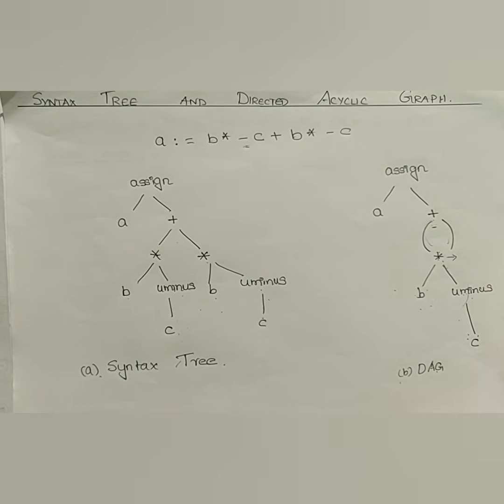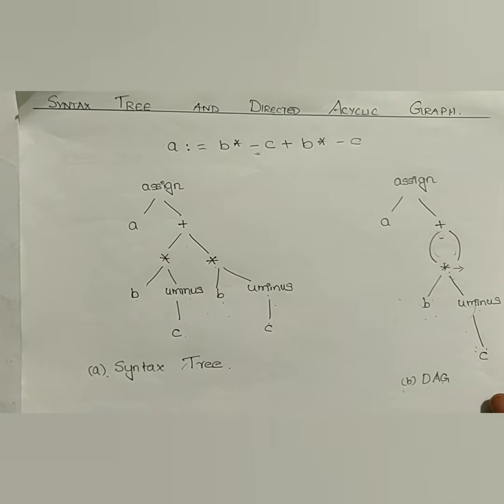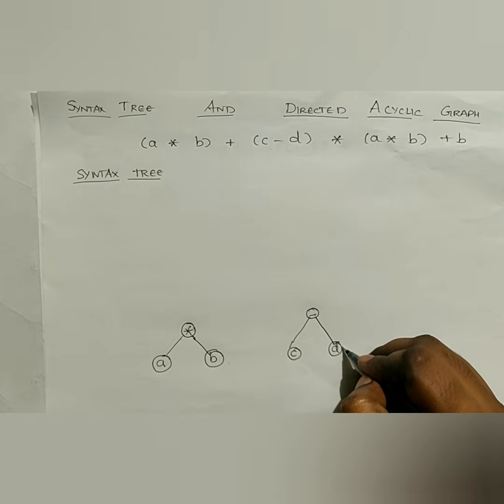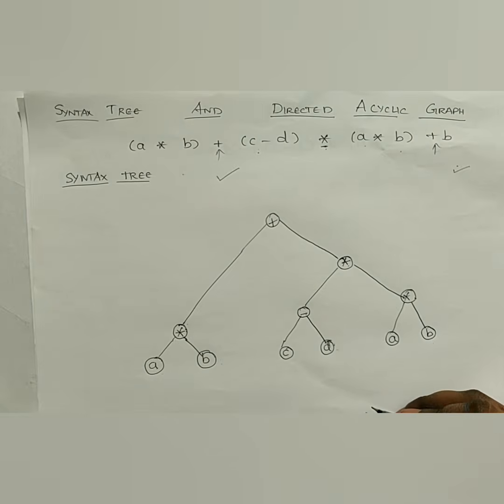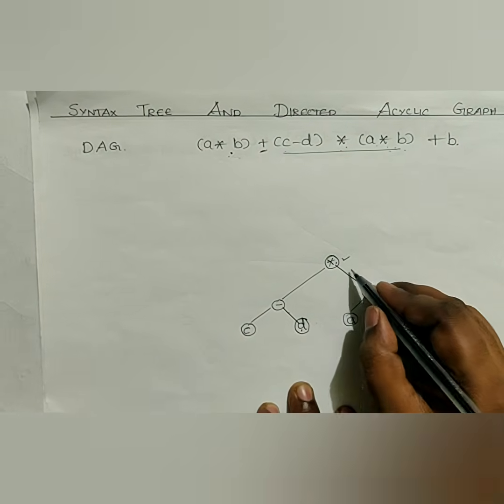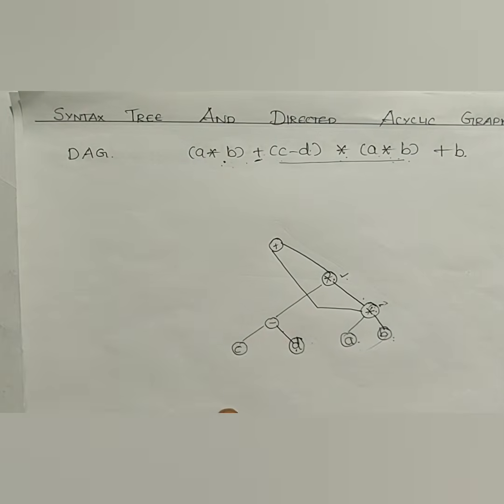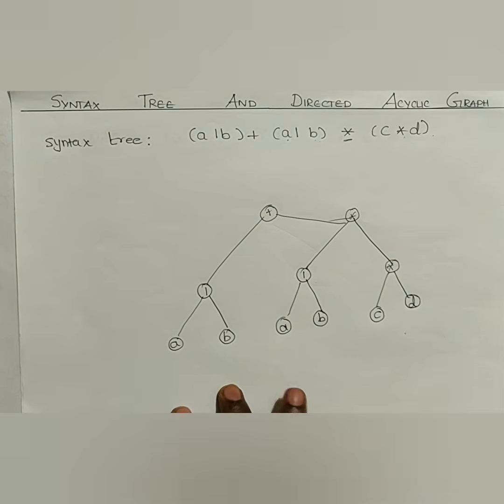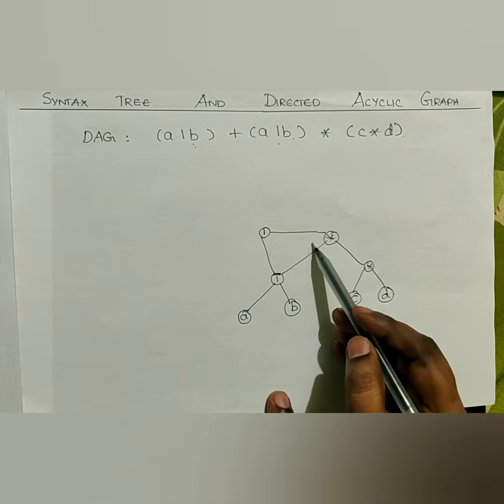Directed Acyclic Graph & Syntax Tree | System programming and compiler construction | SPCC EASY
System programming and compiler construction ,
Module No 6: Phases  of compiler : Synthesis Phase
 code generation : Directed Acyclic Graph